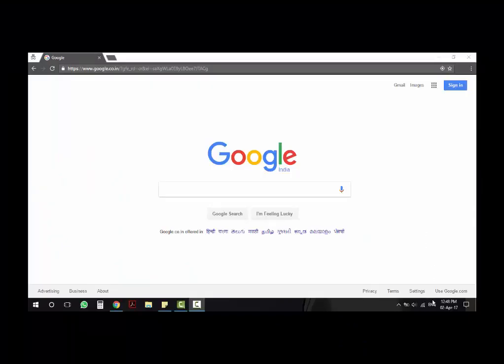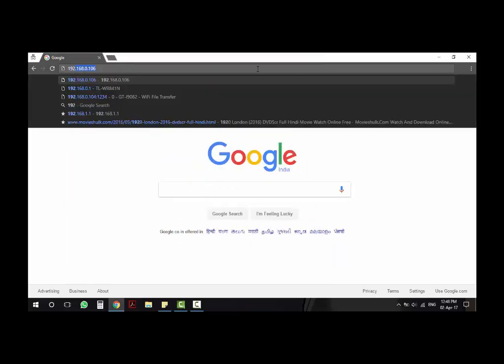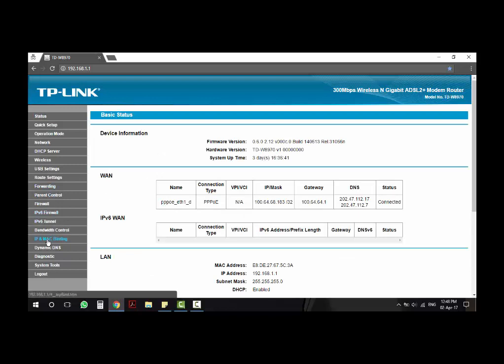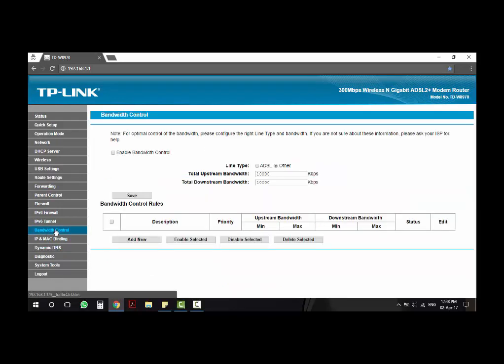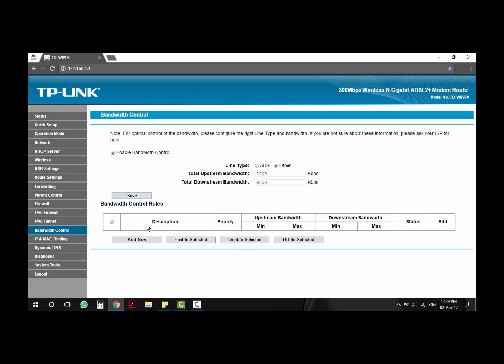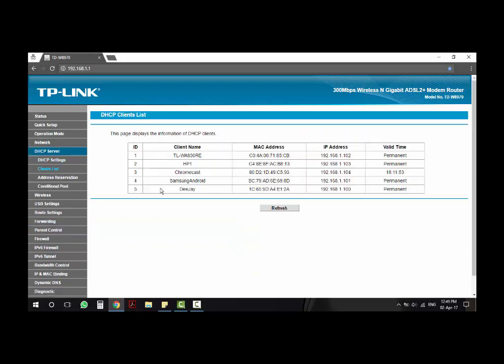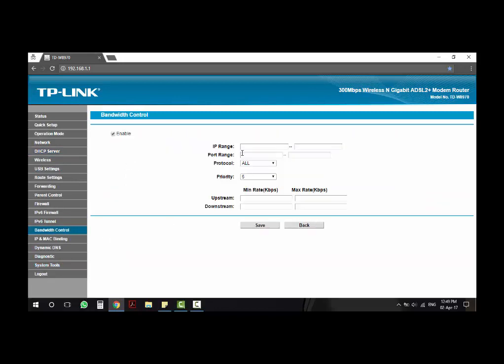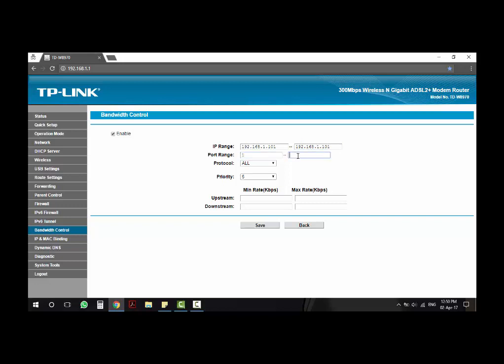How To Block WiFi Speed of Other Users on your Network | TP Link WiFi Router Settings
How To Block WiFi  Speed of Other Users on your Network | TP Link WiFi Router Settings, How To Limit or Control WiFi  Speed of others | Control WiFi Bandwidth | WiFi Tips & Tricks Latest
today i am going to show you how to control the speed limit of each WiFi users.
so you can use more internet speed than other WiFi users on your WiFi network.

How To Control Speed Limit Of each WiFi User | WiFi Tips & Tricks Latest

first find your WiFi routers ip address.
you can find it under network and sharing center.
gateway address is ip address of your WiFi router.

now go to browser and type router ip address. Open the web browser and in the address bar type in
login with username and password.

now go to bandwidth control.
check on enable bandwidth control.
type your internet upload and download speed.
here my upload speed is 1mbps and download speed is 3mbps.

now click on add new.
here to control the speed of your WiFi user you have to find ip address of that users device.
to find that go to dhcp server and under client list you can find the ip address of your WiFi users.
here i want to control the speed of mu cousin's Samsung mobile.
its ip address is 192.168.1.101.
now go back to bandwidth control.
select add new and enter the ip address of that user.
type port range value from 1 to 65535
select all protocol
priority default.
now type the min and max upload/download speed for the users.
here i have allotted 10 kbps upload speed and 128kbps download sped for my cousin.
now he cant use speed beyond this limit.so can use max upload/download speed.

so this is the video on how to control the speed limit of each WiFi users.How to Limit wifi speed

Also Watch

200-120 CCNA Learn | Prepare | Practice Command on LAB GNS3 self study

PS :- if you have any queries,suggestions or found any error /mistake regarding tutorial please notice me in the comment section.i will answer all your questions / queries.
Thanks.

Local Guy
A YouTube Channel for Technology,Internet,IT,Software,Programming,Developer,Linux,Networking,Computer,Android,Iphone,iOS,IT Analyst,Data Analyst